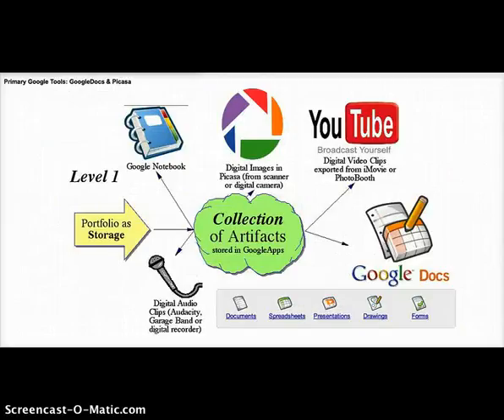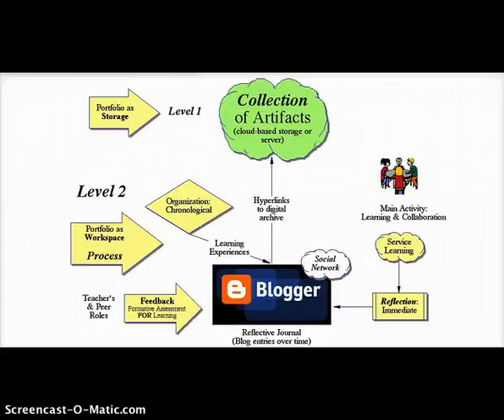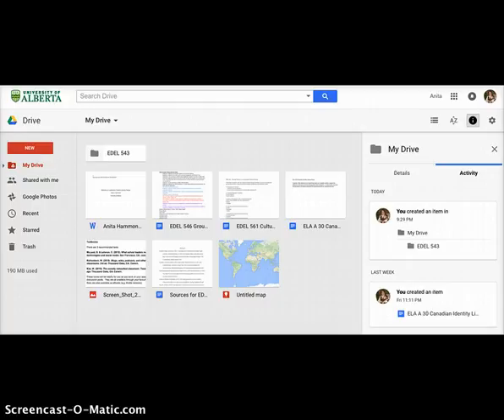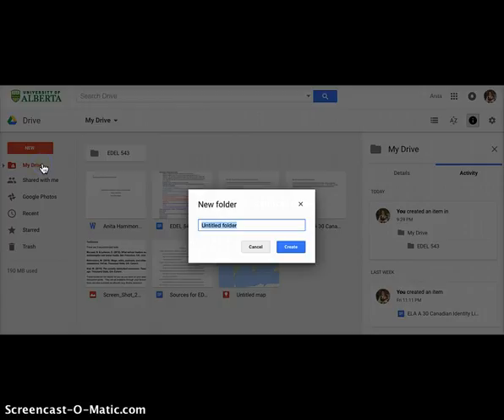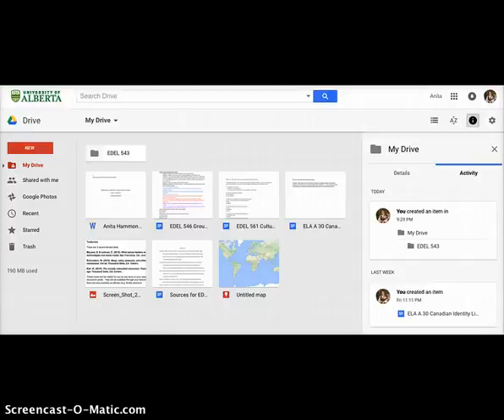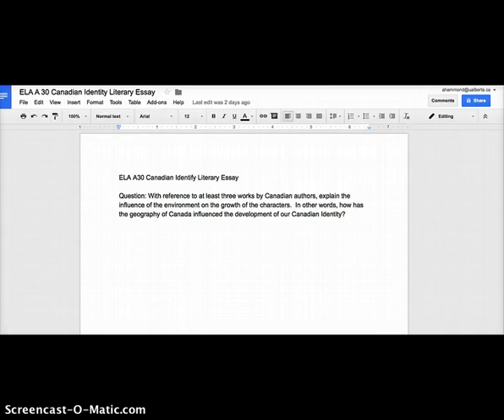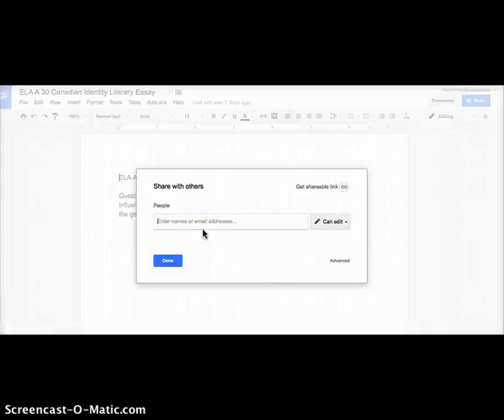E Portfolio Screencast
How do I use Google Apps for Education to begin using E-Portfolios in my classroom?